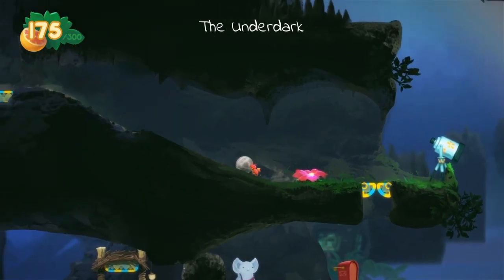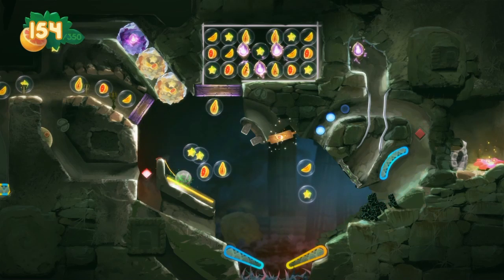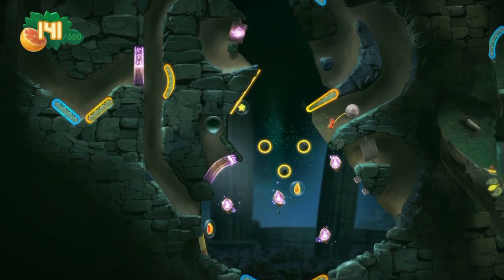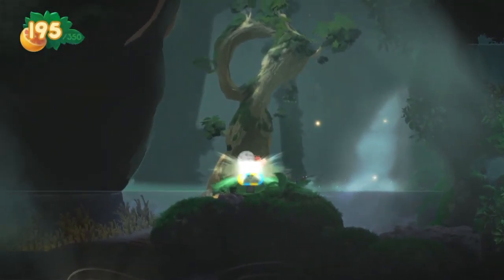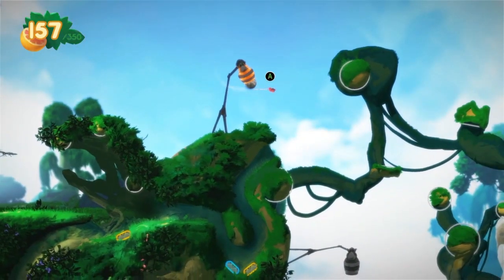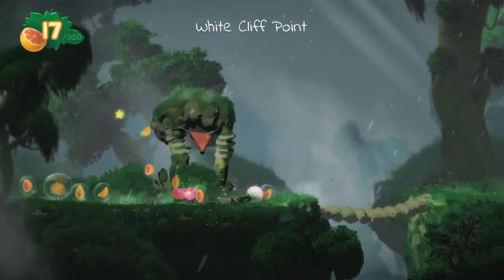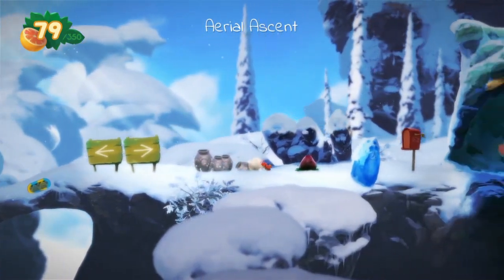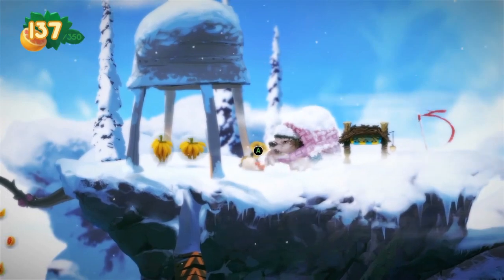Yoku's Island Express [PART 2] - BQuanchi Streams # 279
Yoku's Island Express [PART 2]  Stream